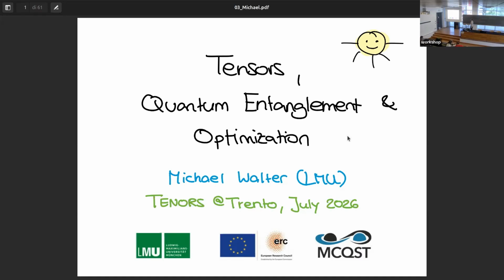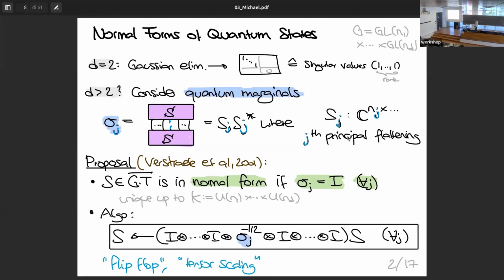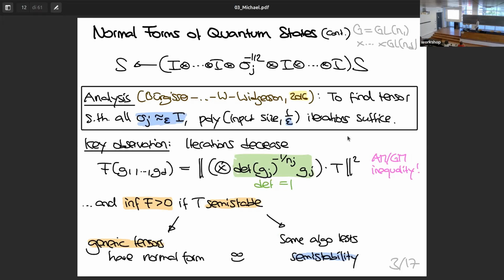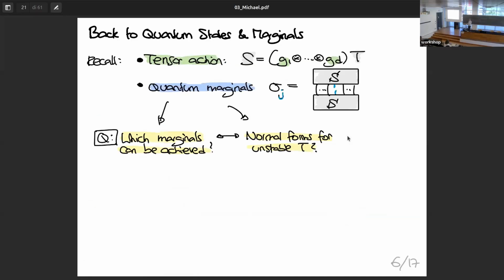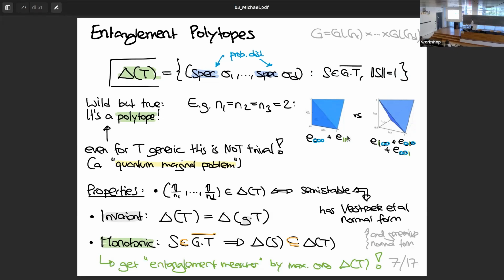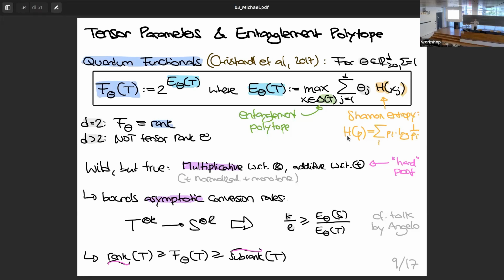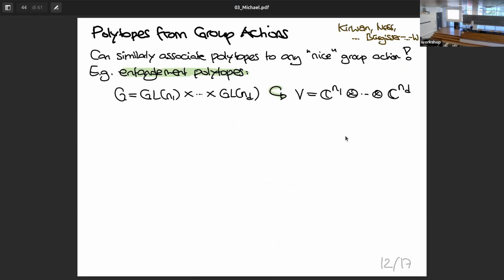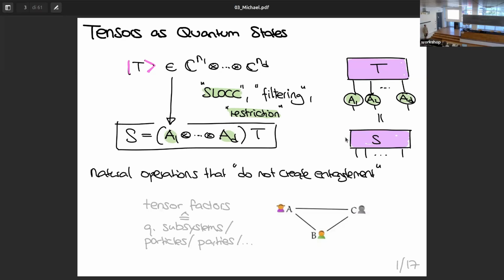Tensors, quantum entanglement and optimization - Michael Walter